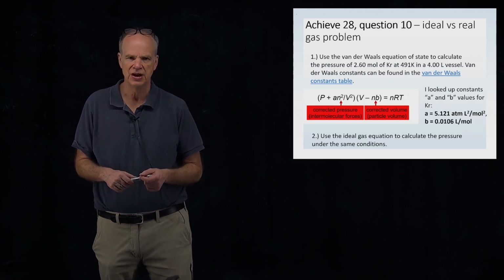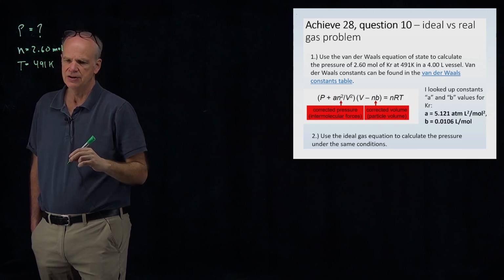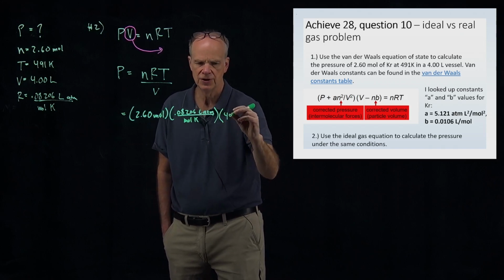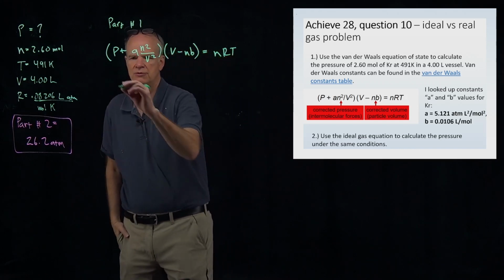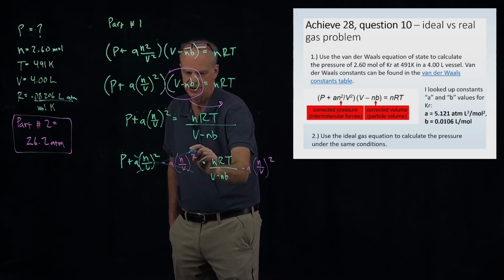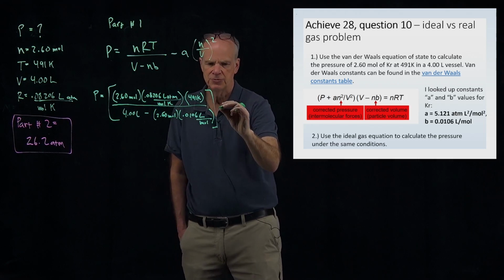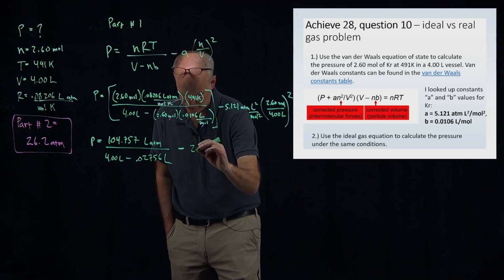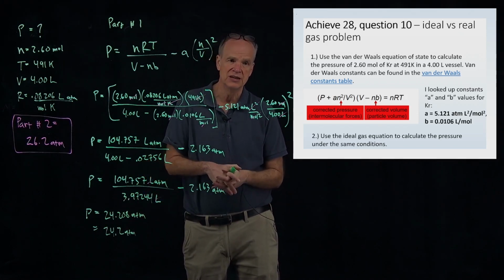Achieve 28 question 10 (ideal versus real gas problem)